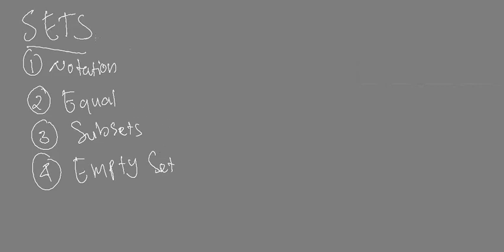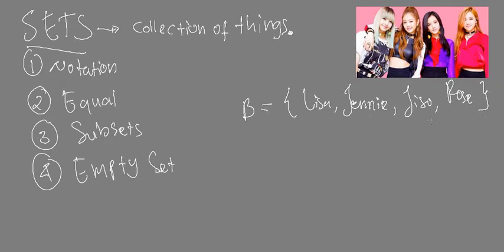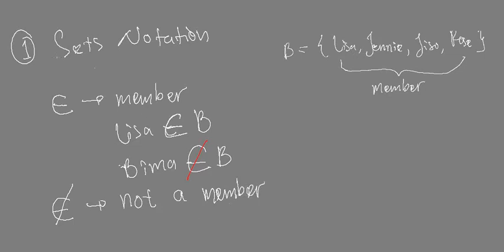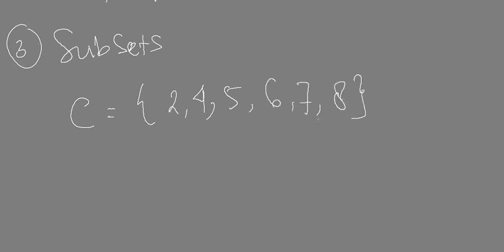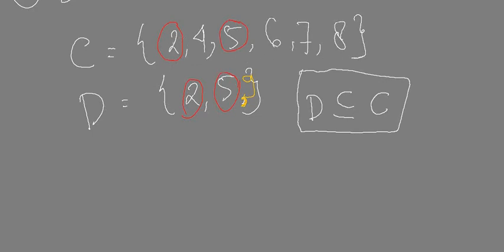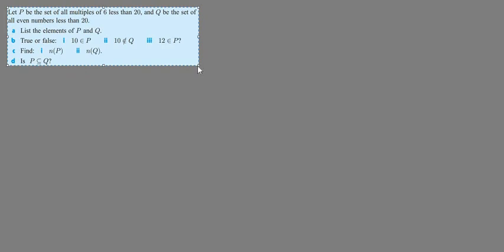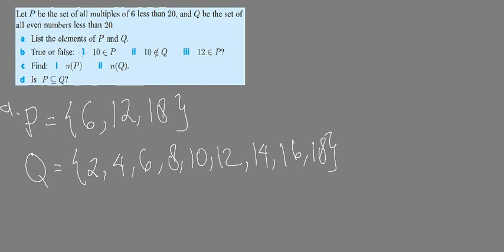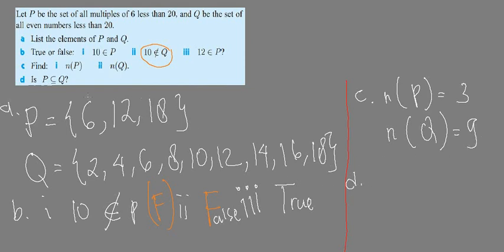1. Sets notation, Equal Sets, Subset and Empty Sets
This is the first video for this channel about Sets and Venn Diagram.